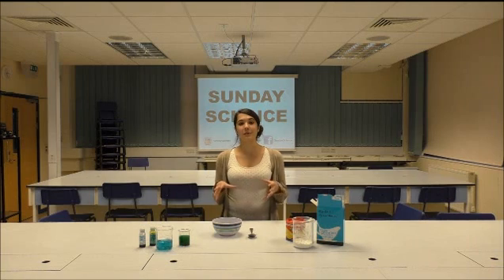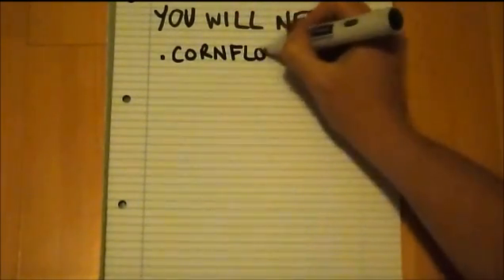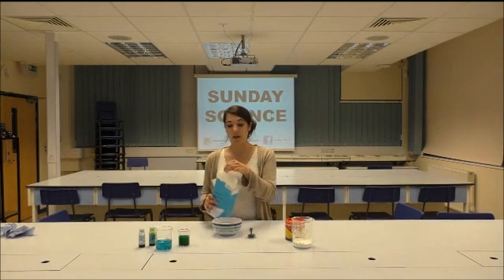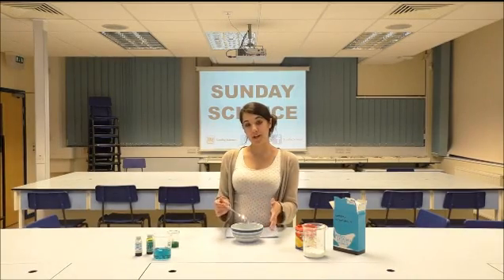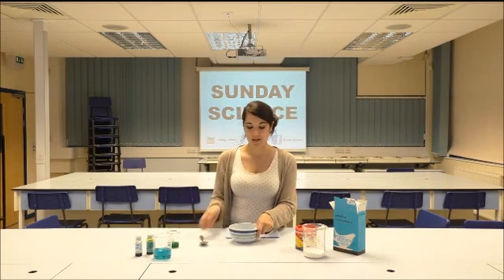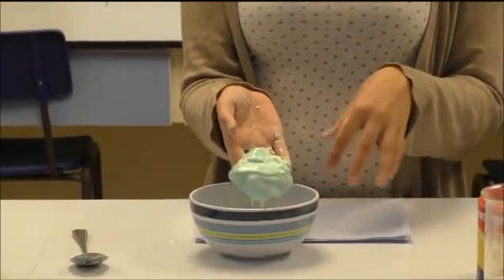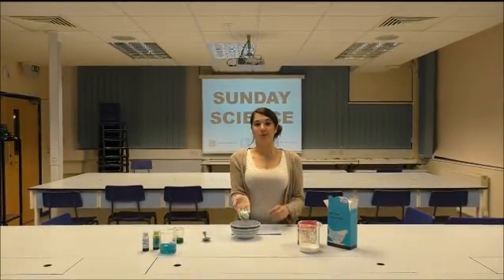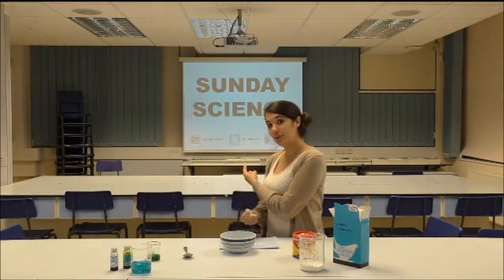How to make a non-newtonian fluid - a liquid that can turn into a soild without freezing!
Welcome to Sunday Science with Hazel and Nat, where we do simple experiments with items that you can find around your own home.

This week Nat is showing us how to make a non-newtonian fluid, or a fluid which changes it properties when put under stress. This can change it from a liquid to a solid and back, without freezing!

Let us know what you think of this demo, if you have any demo's or experiments you would like us to try, or if you get any great (or strange!) results.

You can also send us your results through twitter using sundayscience or @SundaySci

Follow @PlymSciWeek on twitter for more British Science Week events in Plymouth